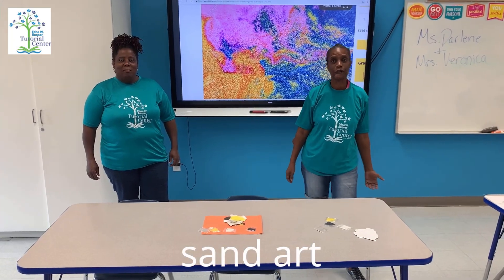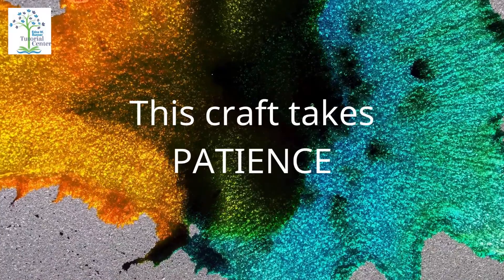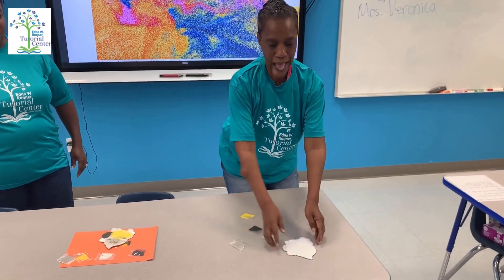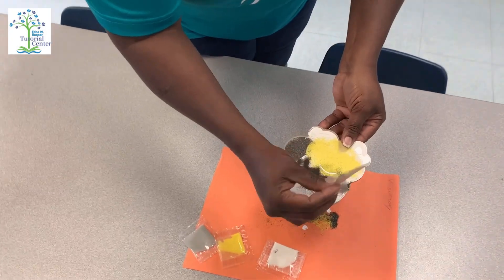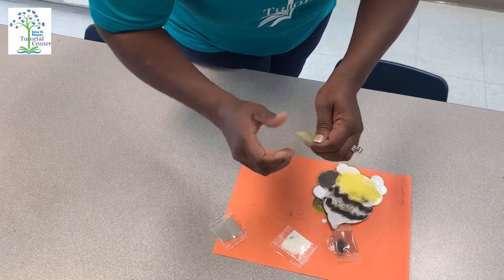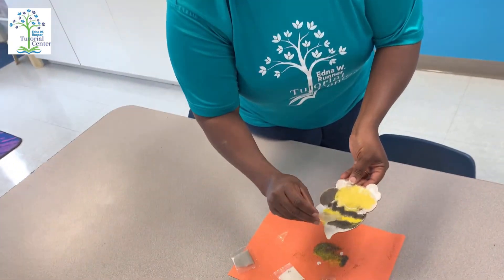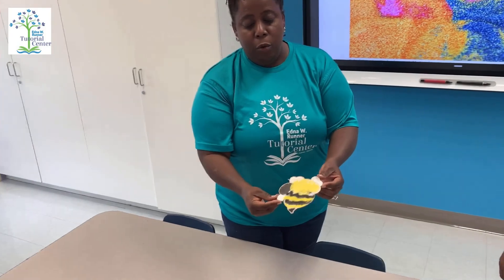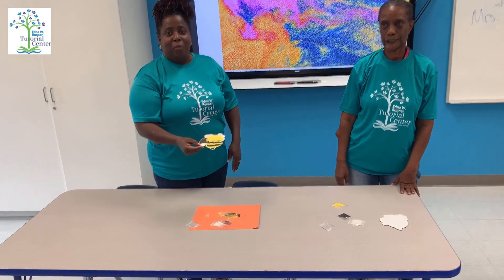2nd & 3rd Sand art - Edna W. Runner Tutorial Center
Have fun with this sand art project.

Remember to be patient and enjoy!  You can pull off each strip at once so that you can create your project without mixing up the colors.  Or you can create your own design!